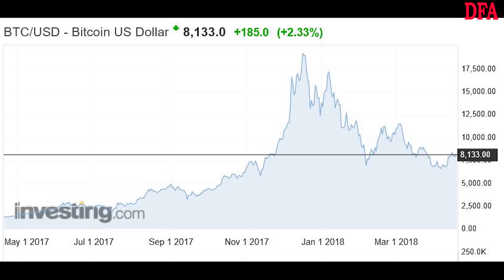Digital and Cyber Currencies - 1. What Is Money?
We start our series which looks at Digital and Cyber Currencies with a basic framework to help to think about the relationship between money and these new cyber currencies. And we need to be clear about what money is.